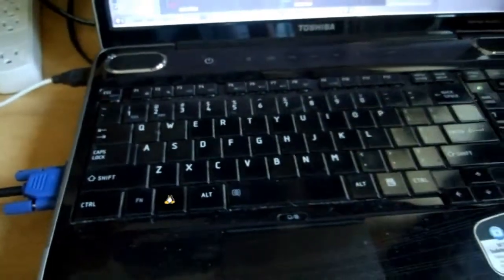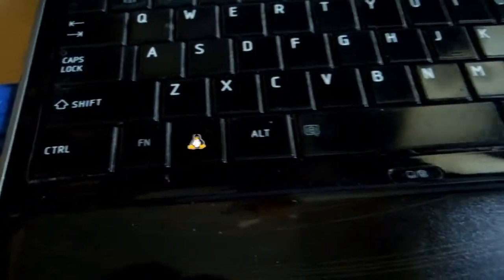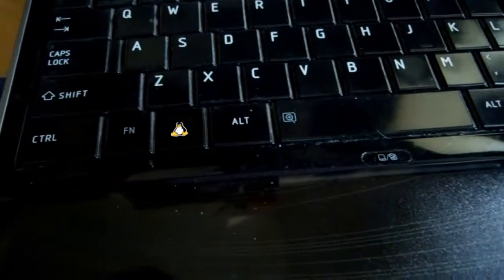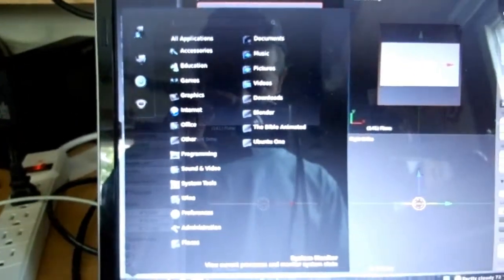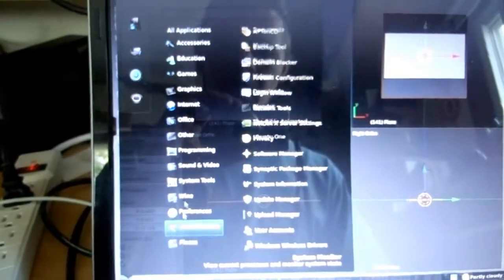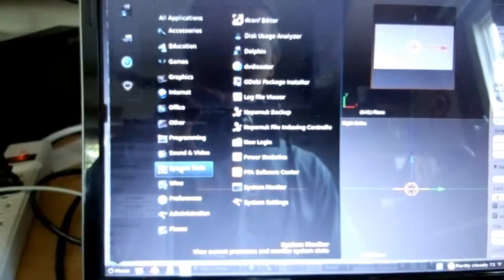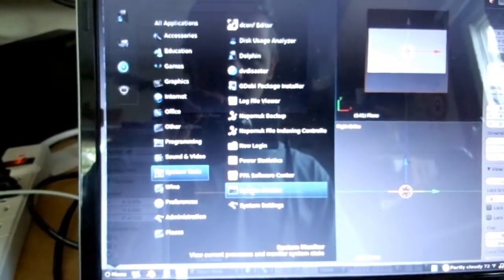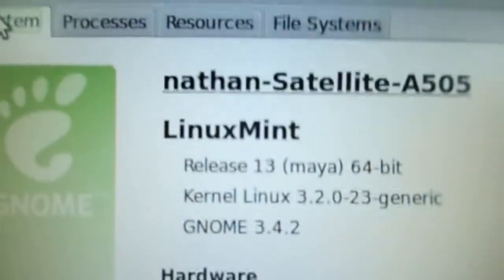Linux Key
I finally got a Linux sticker for my menu key, not a Linux Mint sticker like I say in the video, ooops, my bad.